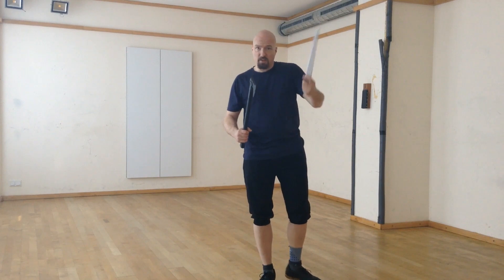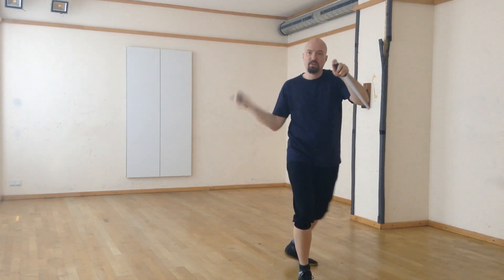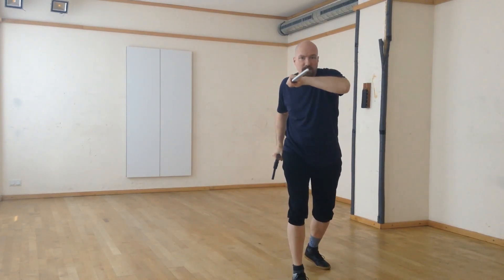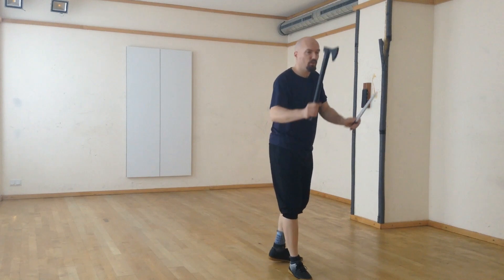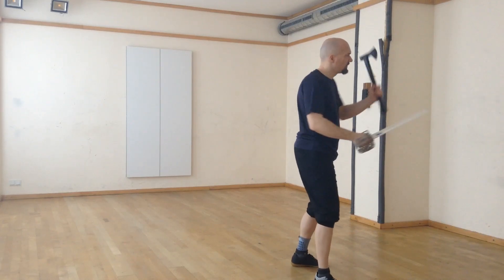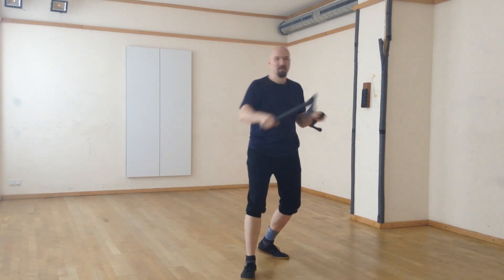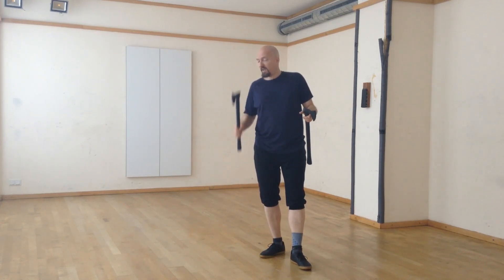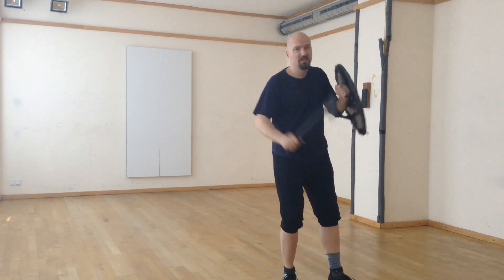Tomahawk Fighting - Part 5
The next video on the use of the Tomahawk is about offhand weapons. This video is for entertainment and information only. Please train under the guidance of an experienced instructor and consult a doctor for a health check.